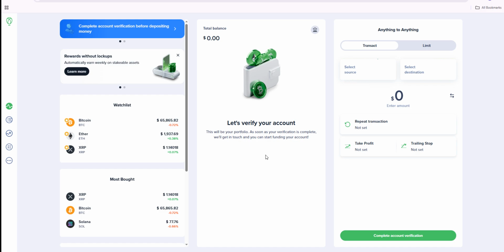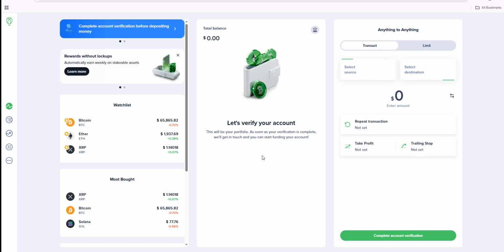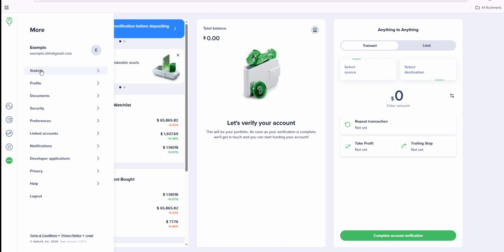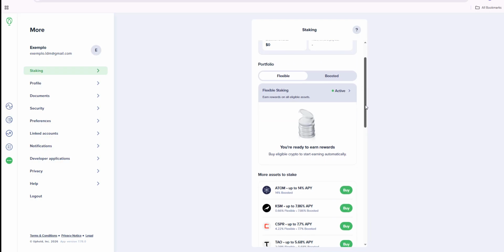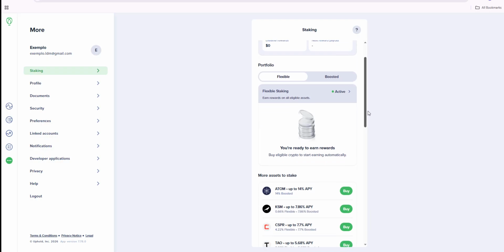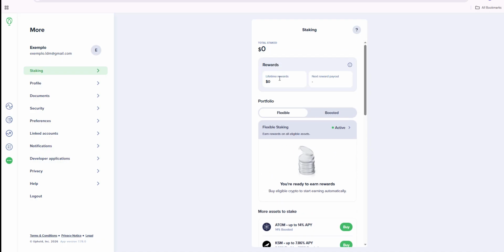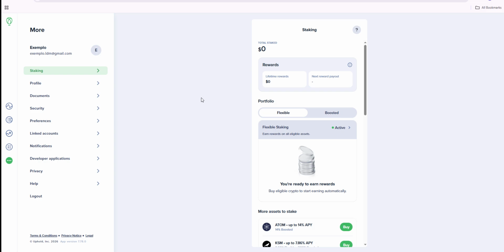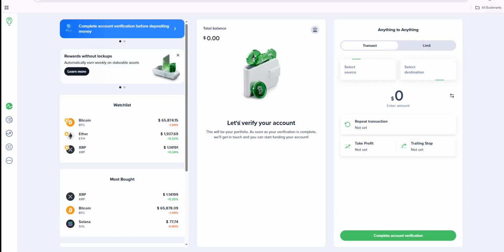HOW TO STAKE CRYPTO ON UPHOLD (STEP-BY-STEP GUIDE 2026)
How to stake crypto on Uphold in 2026.

In this step-by-step tutorial, you'll learn how to stake supported cryptocurrencies on Uphold and earn staking rewards. This beginner-friendly guide covers account setup, eligible crypto assets, staking activation, reward tracking, unstaking, and common staking issues.

In this video, you'll learn:

How to stake crypto on Uphold

How to find supported staking assets

How to activate staking on Uphold

How to choose a cryptocurrency to stake

How to check staking reward rates

How to track your staking rewards

How to unstake crypto from Uphold

Common Uphold staking issues and how to fix them

This tutorial is beginner-friendly and perfect for crypto investors, Uphold users, beginners, and anyone looking to earn passive crypto rewards.